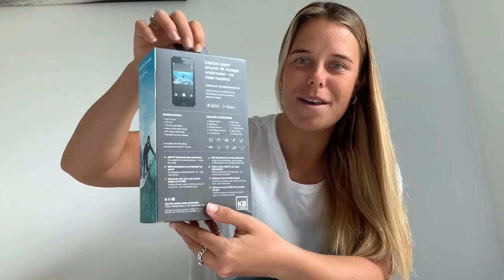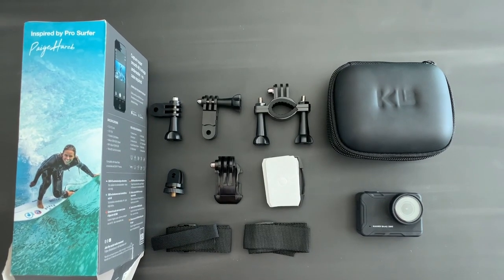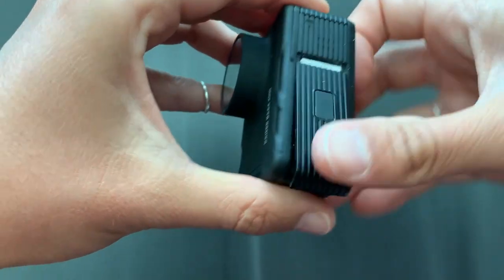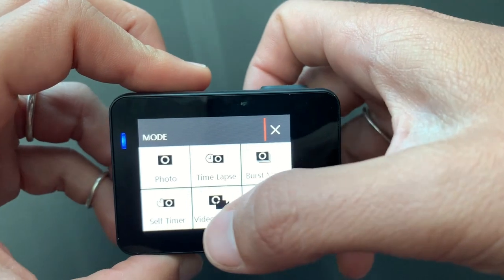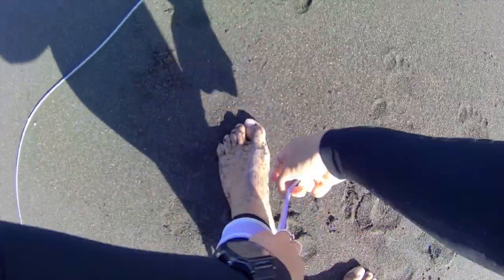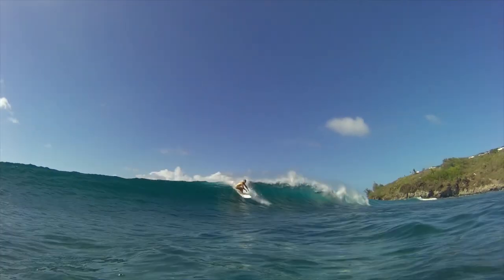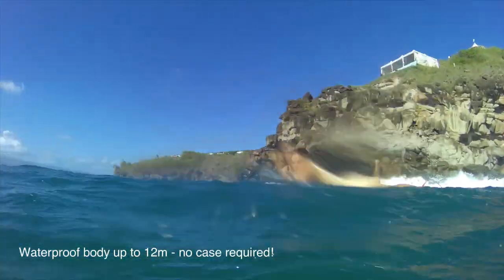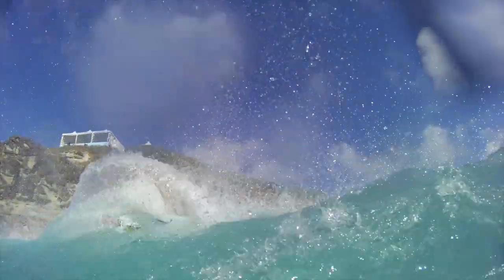Kaiser baas: Paige Hareb unboxes the X600 Waterproof Body Action Camera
Our KB Brand Ambassador Paige Hareb is the face of our new X600 Action Camera! She talks us through her favourite features and show's us what's in the box!

The X600 is the first waterproof body Action Camera by Kaiser Baas that can go 12m underwater and doesn't need a case! With 4K resolution, Gyro Stabilization and 14MP image quality, you can shoot sharp footage during your adventures.

4K at 30FPS
14MP image quality
Gyro Stabilization
12m Body Waterproof
Touch Screen
Time Lapse
Slow Motion
Wi-Fi & Smartphone App